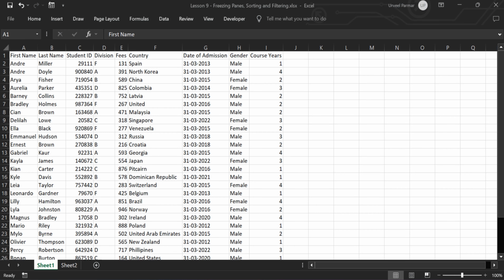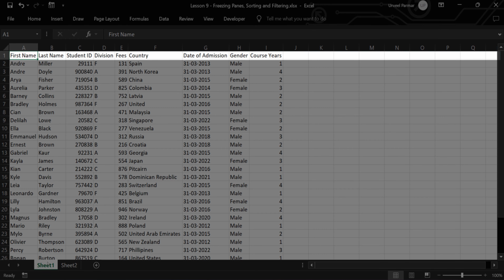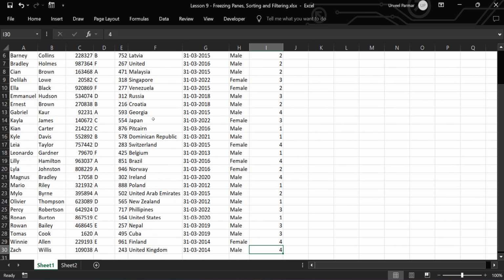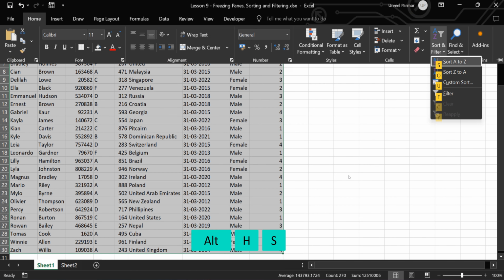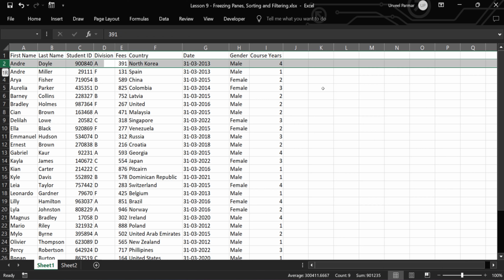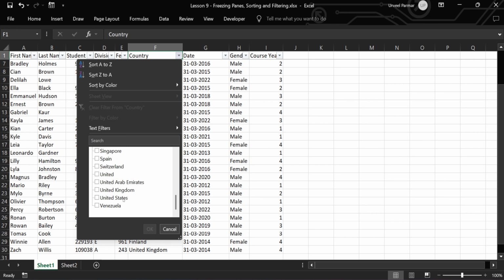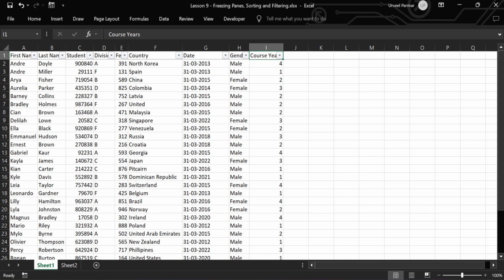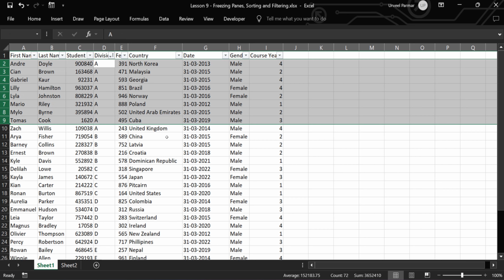Excel Beginners Tutorial | Freezing Panes, Sorting and Filtering | Module 1 Lesson 9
🔹 Master Freeze Panes, Sort & Filter in Excel! 🔹
In this lesson, we’ll learn three powerful Excel tools that make working with large datasets much easier:

✅ Freeze Panes – Keep your headers and key columns always visible as you scroll
✅ Sort Data – Organize your data by date, fees, or any column, with single or multi-level sorting
✅ Apply Filters – Instantly narrow down large datasets to see only the information you need

📊 Whether you’re working with student data or financial reports, these tools will help you stay organized and make sense of your spreadsheet in seconds!